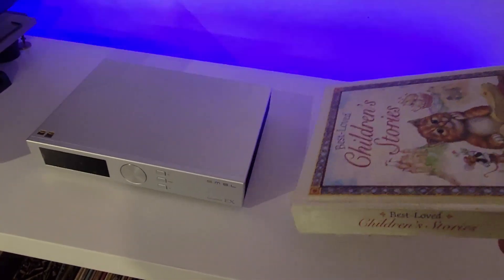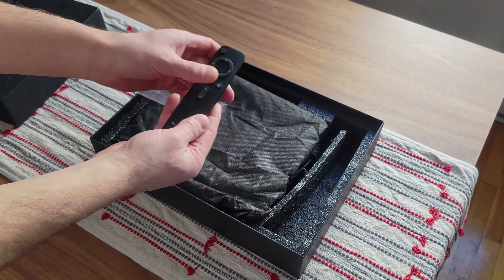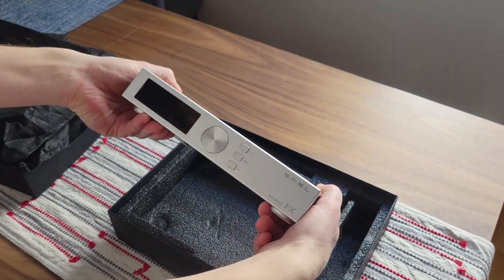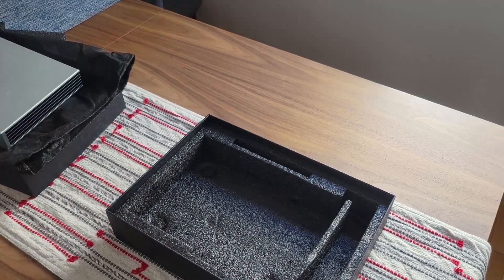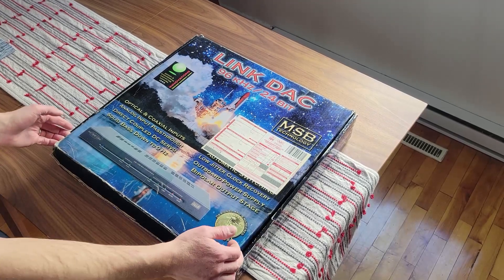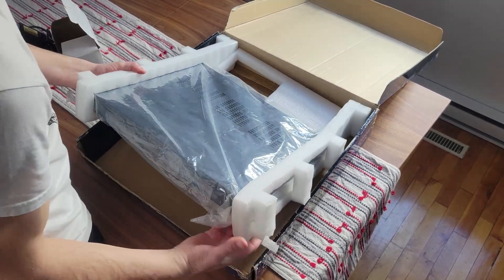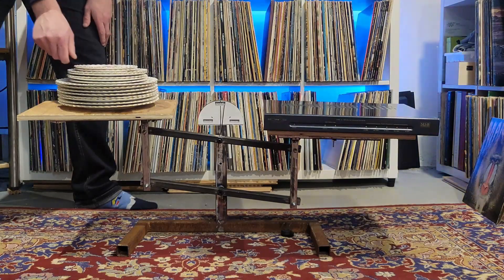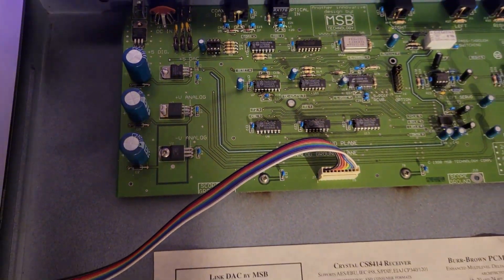New vs. Old DAC - SMSL D400EX vs. MSB Tech Link DAC - How far have we come in 24 years?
The new SMSL D400EX Flagship DAC compared to the MSB Tech. Link DAC.
Digital audio improves in leaps and bounds...or does it?
0:27 intro
1:49 D400EX description
5:01 MSB Link DAC description
8:06 Sound comparison